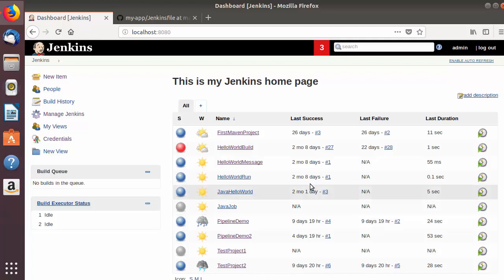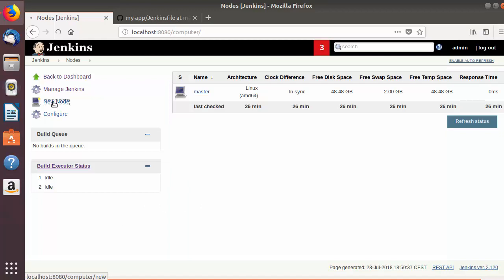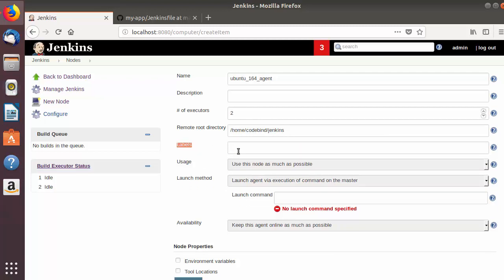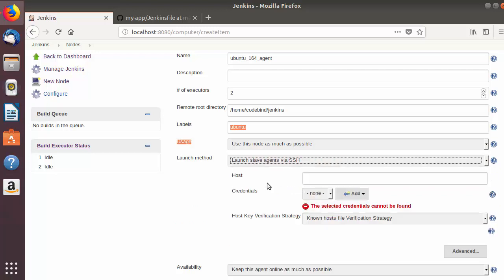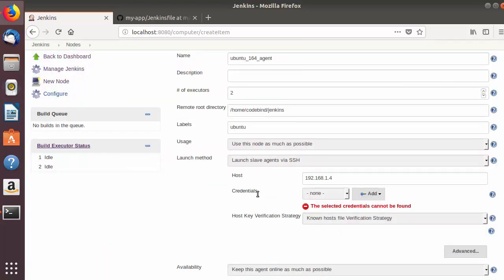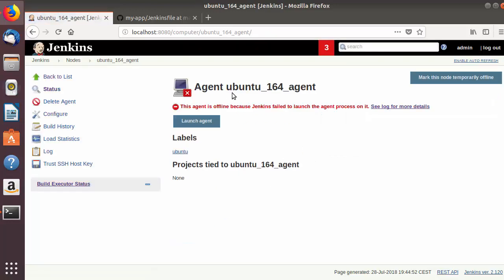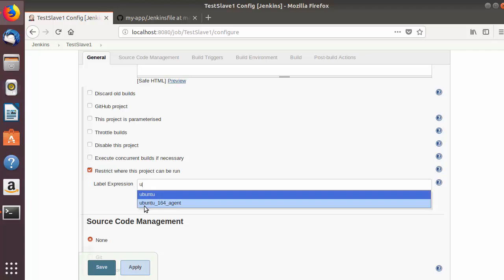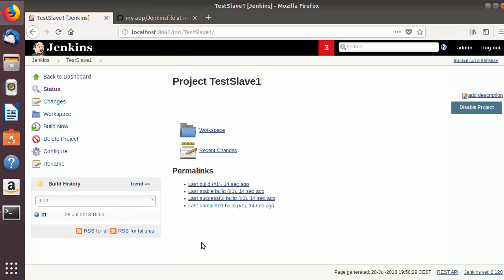Jenkins Tutorial For Beginners - Creating and Configuring Slaves/Nodes using SSH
In this Video I am going to show How to Create and Configure Slaves/Nodes using using SSH. This video will provide the answer to the question : What is the use of master and slave in Jenkins?. Also we will discuss how to configure linux jenkins agent/slave on remote machine  using ssh method.
Jenkins Master Schedules the build and jobs,  Dispatch builds to the slaves for the actual job execution, Monitor the slaves and record the build results, Can also execute build jobs directly. Jenkins Slave Executes build jobs dispatched by the master.